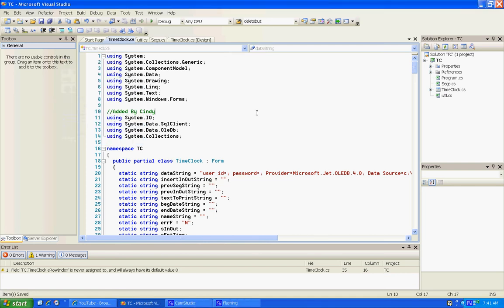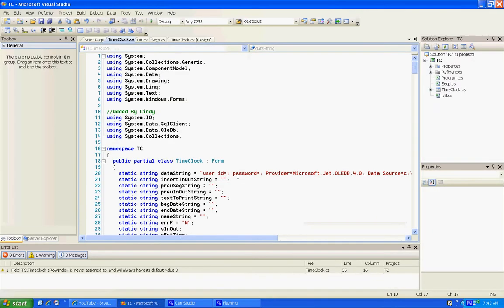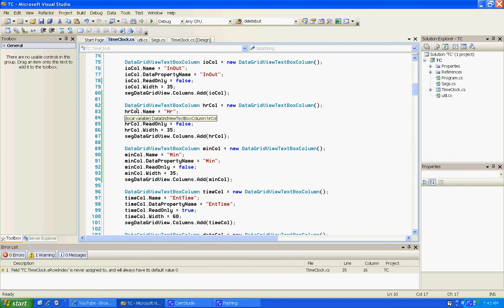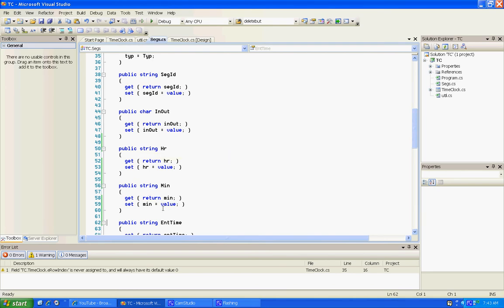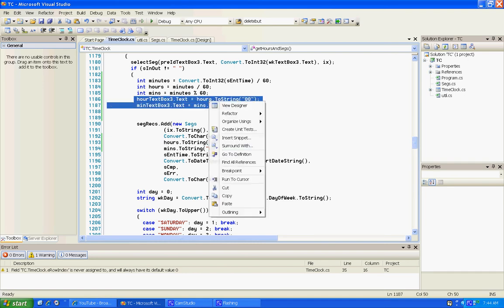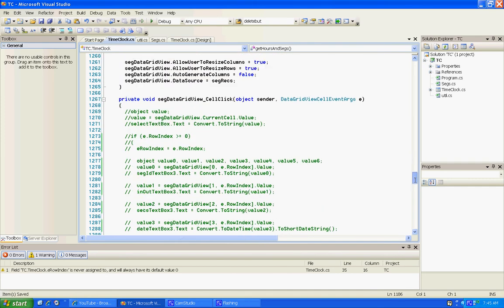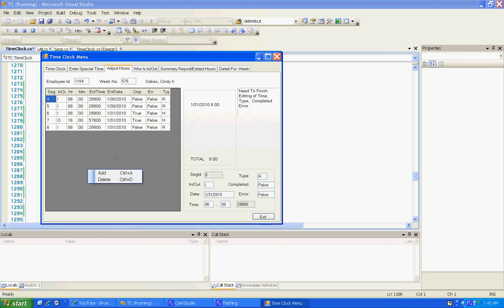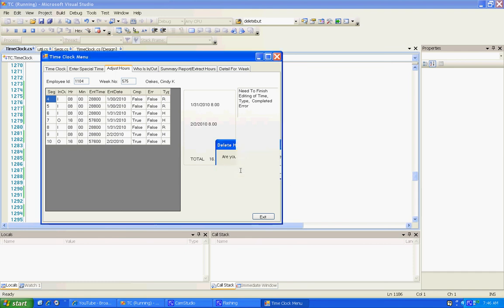C# Programming Tutorial - Edit On Grid 2 - Added 2 Columns To Our datagridview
Today we added 2 columns to our datagridview so we would be able to edit them.  We also had to add 2 fields to our Segs class and our arraylist.